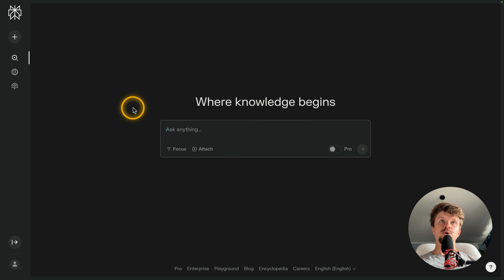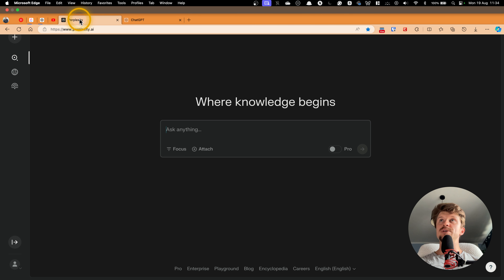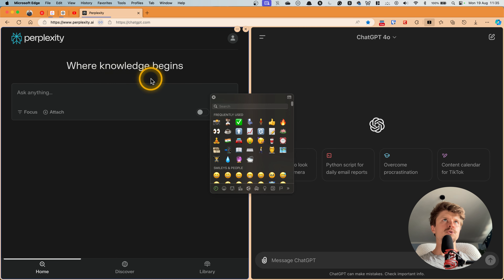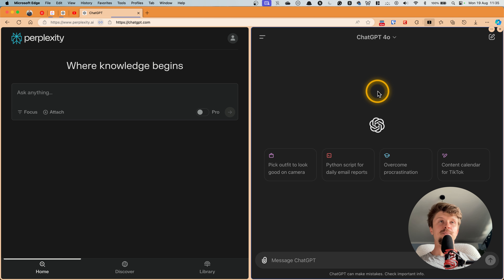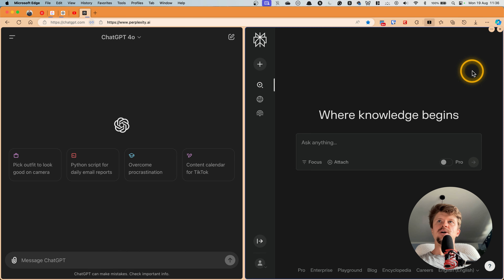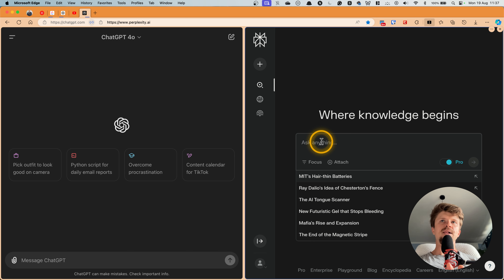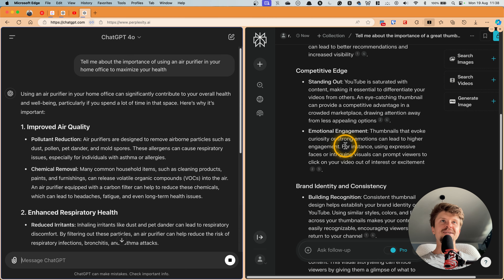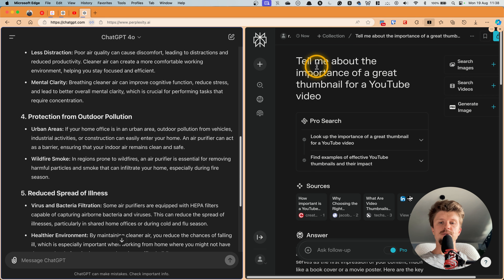Using The Split Screen Function on Microsoft Edge (For AI Assistants)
In this video, I'll show you how to use Microsoft Edge's split-screen feature to create a more efficient workflow with AI tools.

[00:00:02] - Introduction to the video
[00:00:09] - Microsoft Edge split screen
[00:01:01] - Choosing tabs for split screen
[00:01:44] - Exploring split-screen options
[00:02:30] - Using AI tools side by side
[00:03:02] - Advantages of combining AI tools
[00:03:40] - Example searches in split screen
[00:04:29] - Demonstrating dynamic workflow
[00:05:01] - Final recommendations and wrap-up